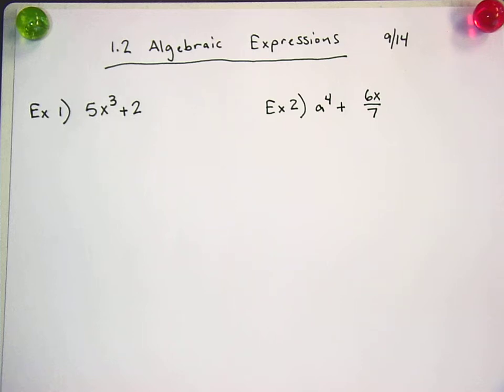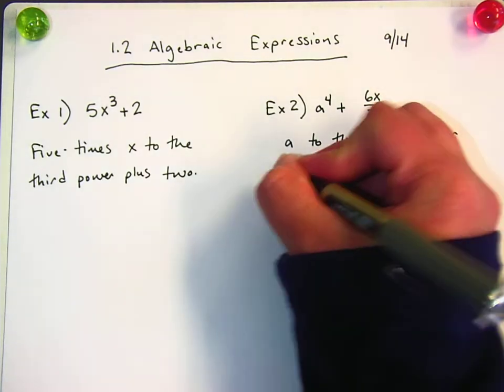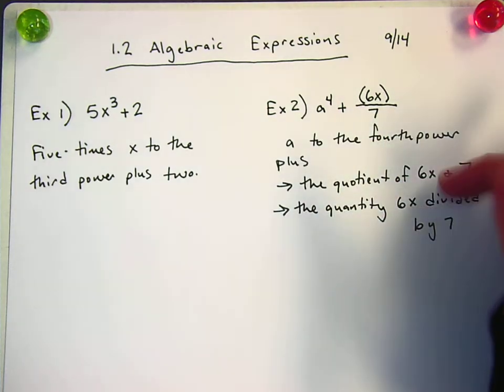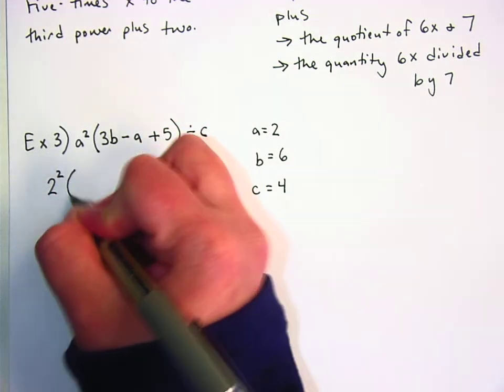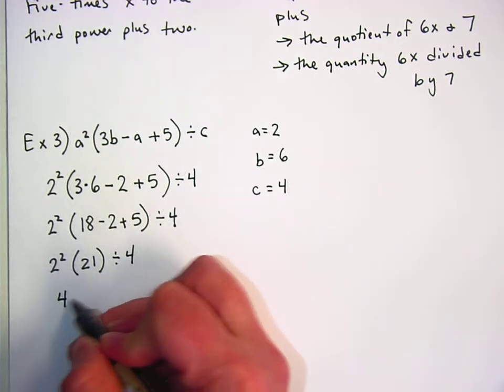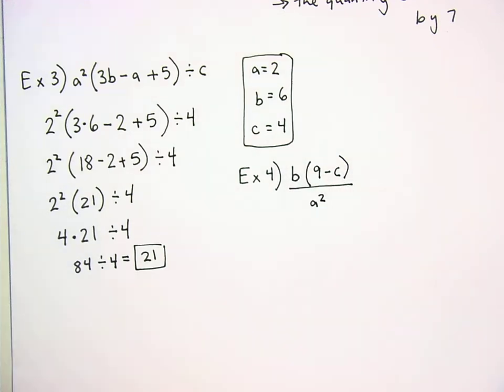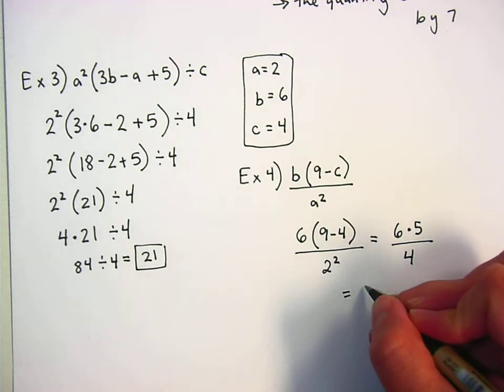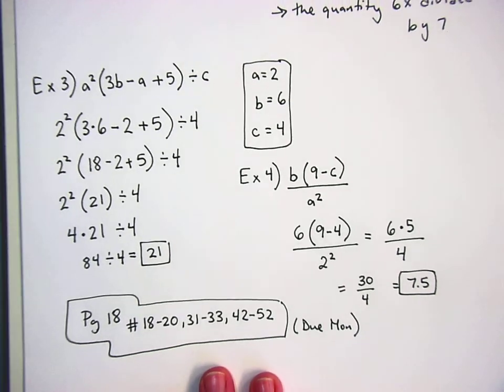Math 9 9/14